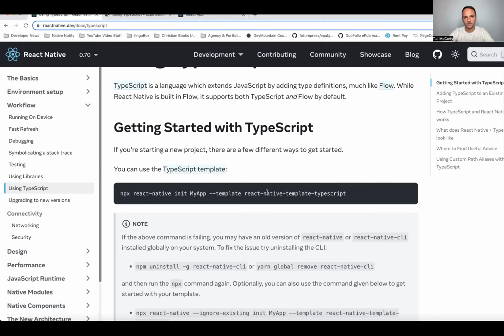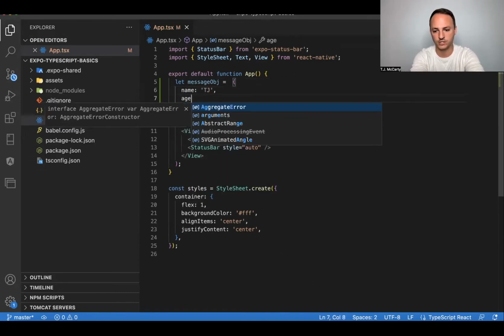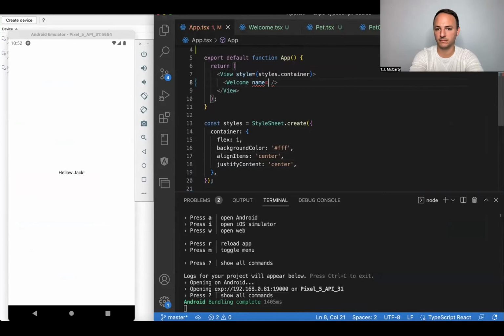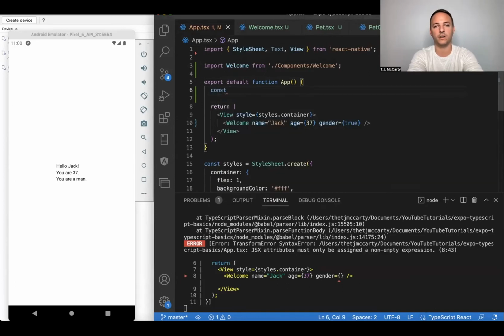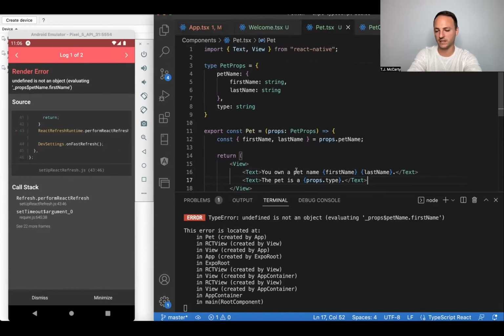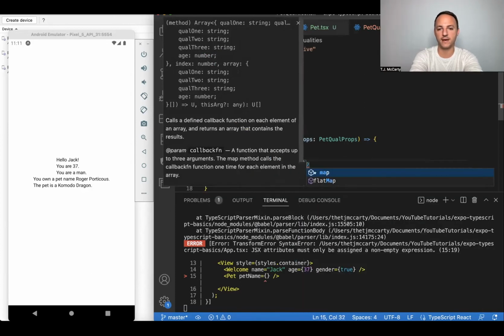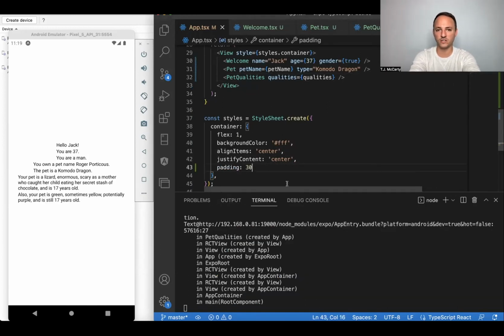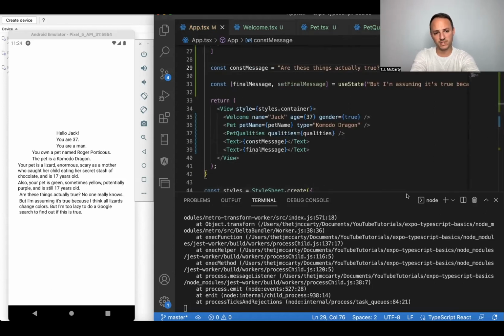TypeScript React Native Expo Tutorial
Use TypeScript with React Native / Expo. Learn everything you need to know to start using TypeScript in your React Native / Expo projects.

--- Video Chapters
00:00 - Intro
00:13 - Create an App
01:07 - TypeScript Files Explained
02:00 - How TypeScript Works
04:43 - Components
06:13 - Declaring Types / Passing Down Props
18:32 - Using Variables Without Declaring Types
20:02 - Using Hooks in TypeScript
21:42 - Outro